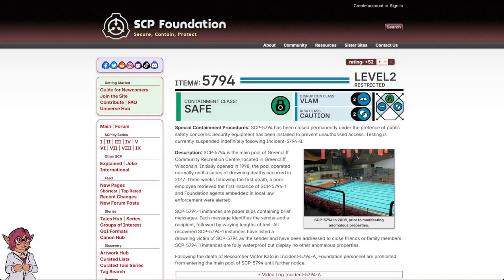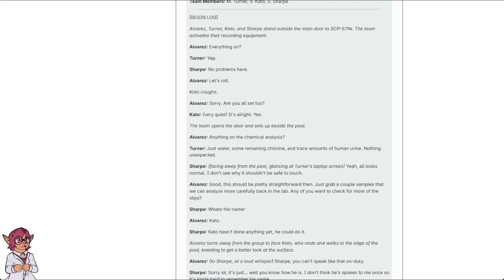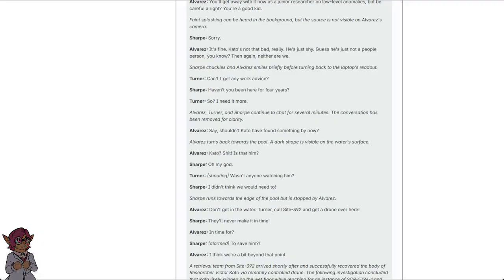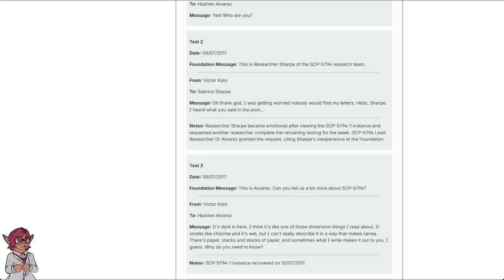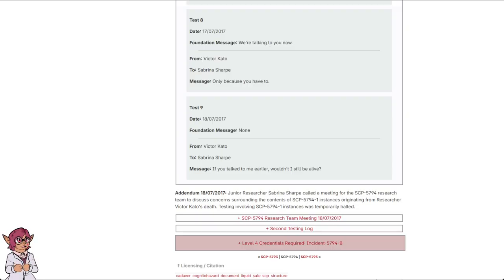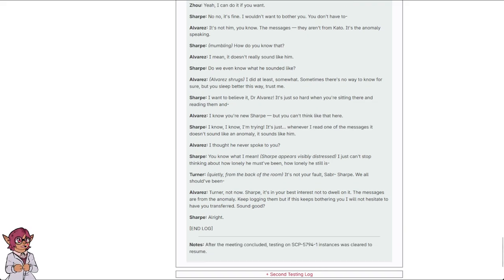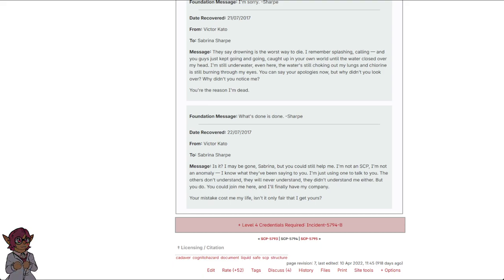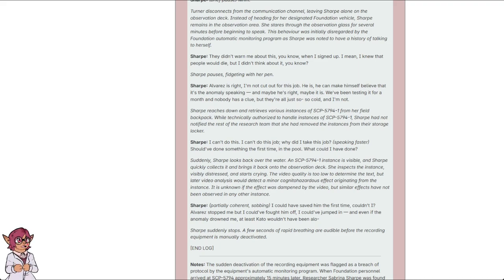SCP-5794 "Drowning" [SCP Wikidot]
Come on in. The water's warm.

Article by "Simartar".

Sections:
00:00 - Classification
00:19 - Special Containment Procedures
00:42 - Description
07:32 - Addendum 06/07/2017
12:14 - Addendum 18/07/2017
18:52 - Incident-5794-B